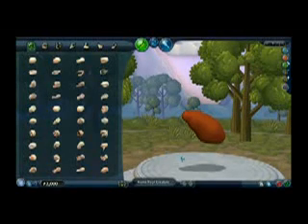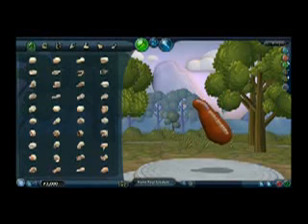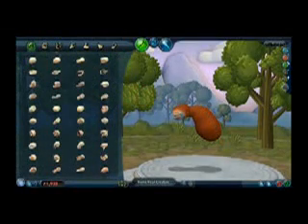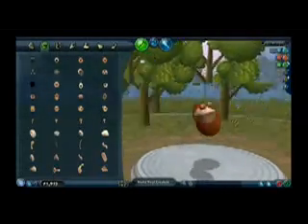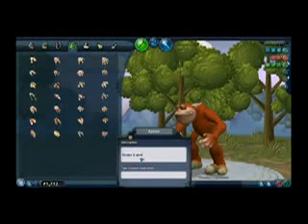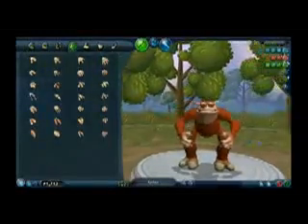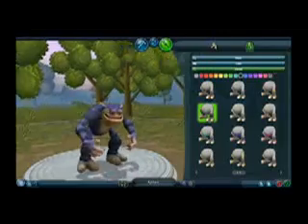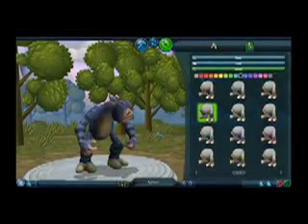Spore Creature Creator Complete Tutorial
Join Spore artist/animator John Cimino as he walks through the process of building and painting a creature with the Spore Creature Creator. Spore available in stores September 2008.

Spore Creature Creator available June 2008